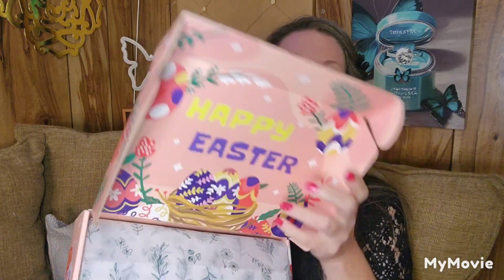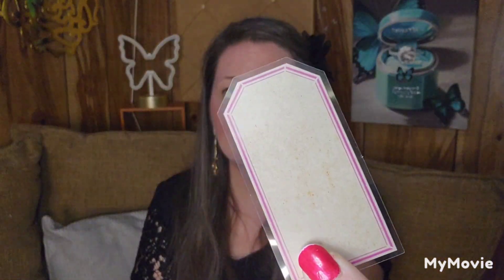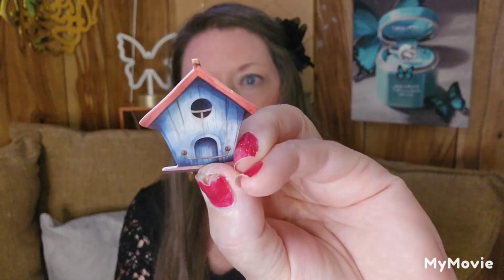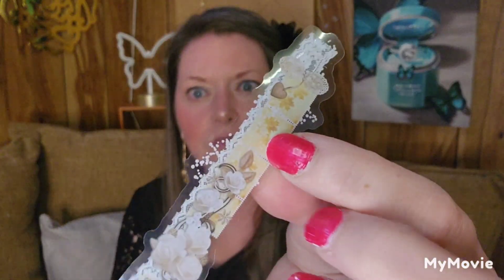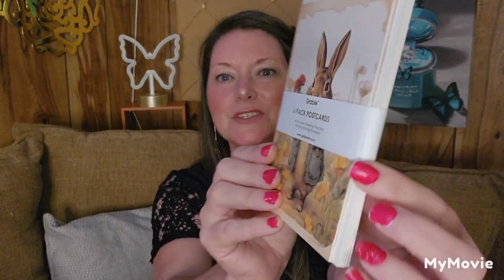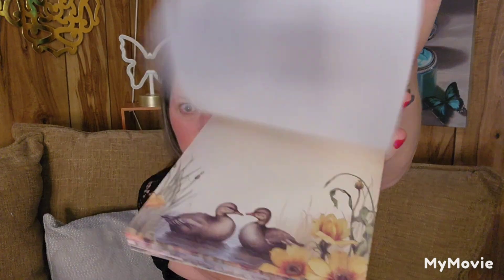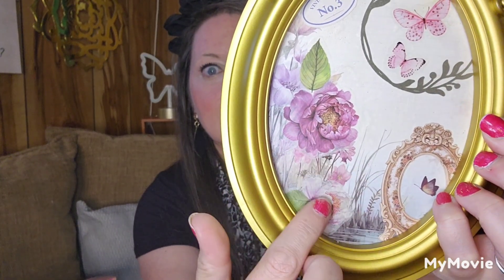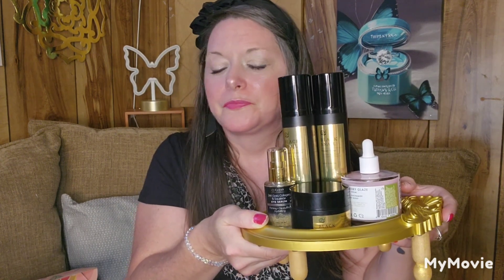I'm back!! With a Grabie Collaboration!!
Grabie Scrapbook Club Box

Direct link to the scrapbook box I showcased in today's video! And the contents!

March Scrapbook Box - Make Your Holiday Egg-Cellent
Dedicated to wildlife with a spring touch, including materials related to eggs, bunnies, baby animals, picnics, and flowers